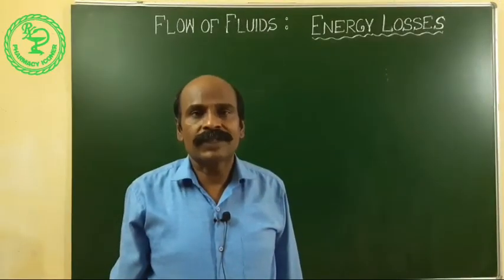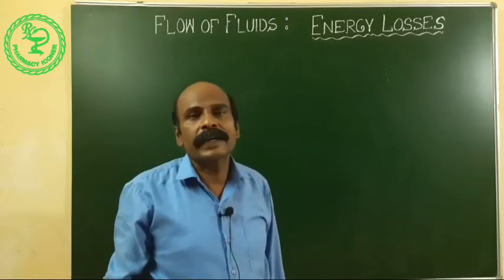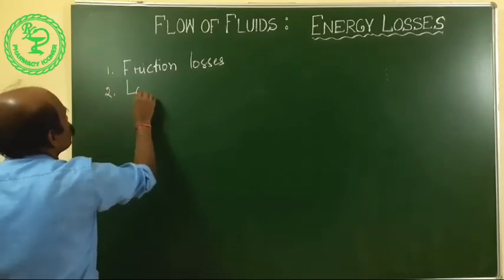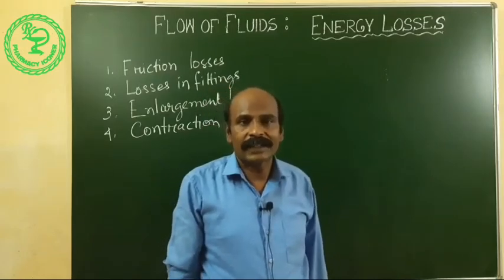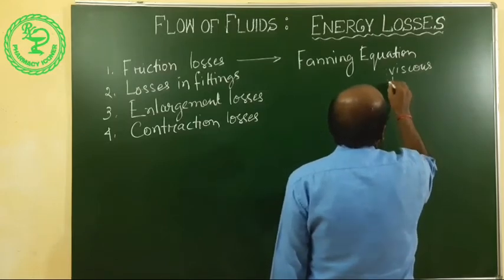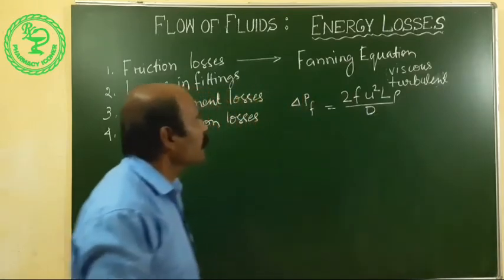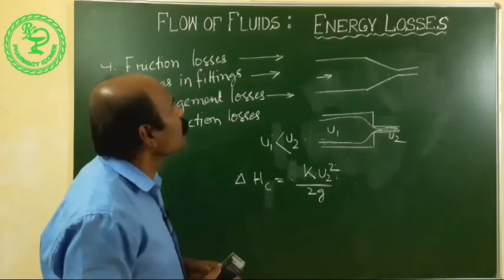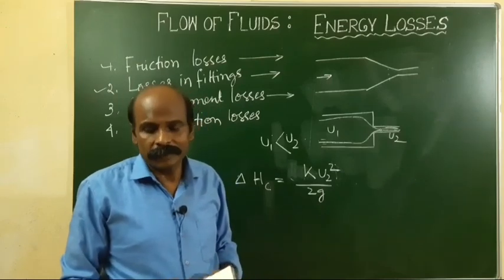Energy Losses || Flow of Fluids || Pharmaceutical Engineering || Unit 1 || B Pharmacy 3rd Sem.